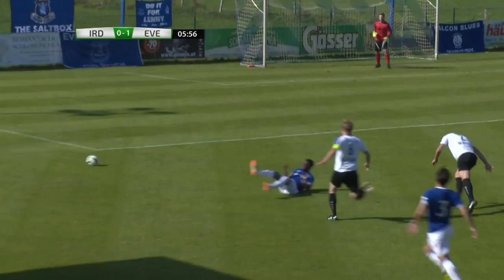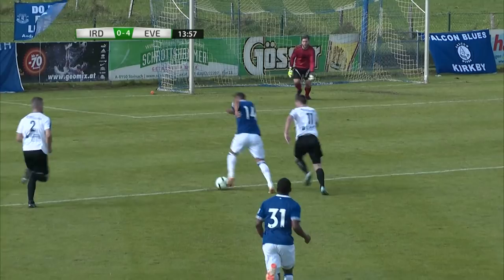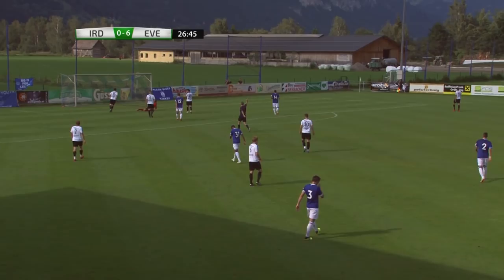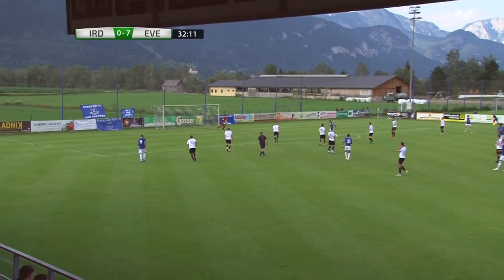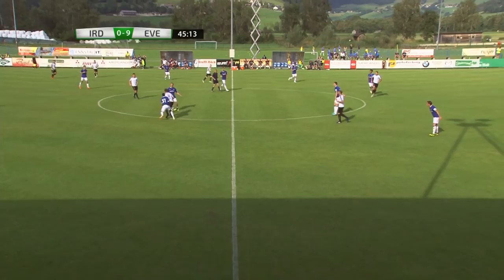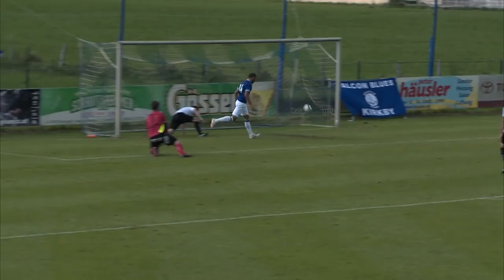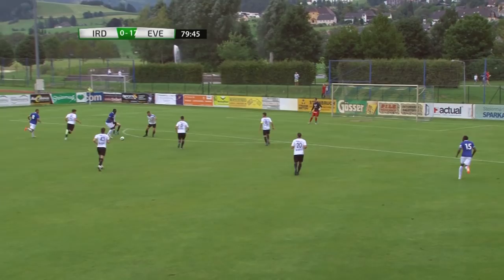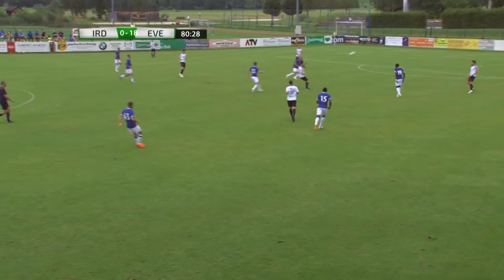ALL 22 GOALS! | ATV IRDNING 0-22 EVERTON: MARCO SILVA’S FIRST GAME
Watch every single one of the Blues’ 22 goals without reply away to Austrian side ATV Irdning in new boss Marco Silva’s first pre-season friendly. Scorers: Cenk Tosun (4), Michael Keane, Leighton Baines, Ademola Lookman (3), Kevin Mirallas (5), Oumar Niasse (4), Nikola Vlasic (2), Mason Holgate and an own goal. Which was your favourite of the 22?

Welcome to the Official Everton Football Club YouTube channel. We'll offer fans real insight into life at Goodison Park, USM Finch Farm and on the road with the Blues.